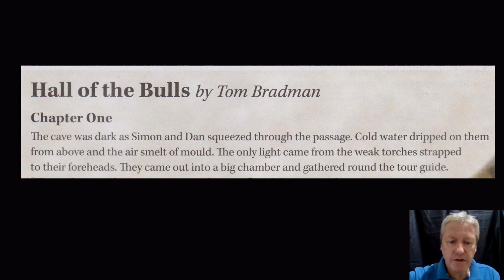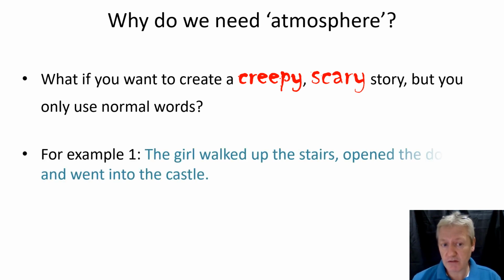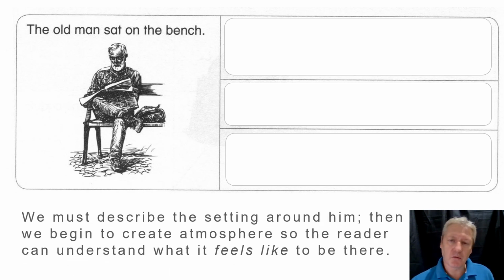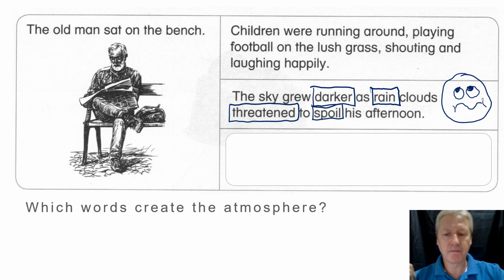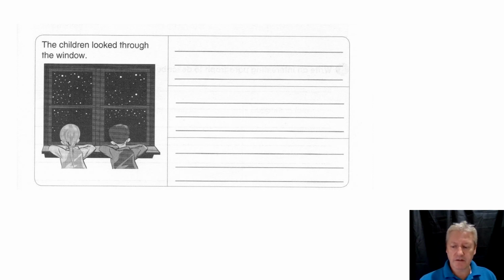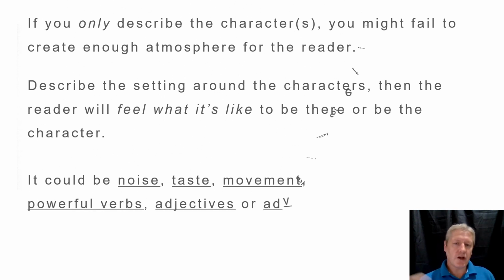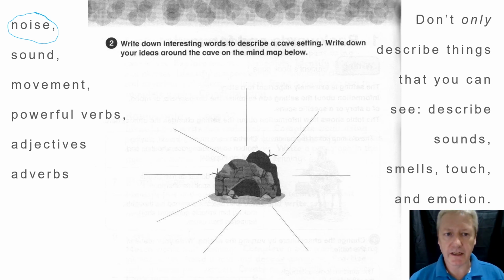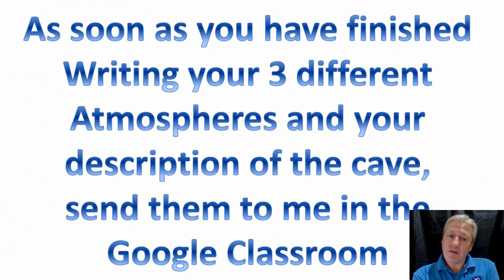Tuesday, July 21 2020 - Creating Atmosphere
(T1 W1 L2 Creating Atmosphere 2)

In this lesson, you need to write some descriptive sentences to create atmosphere. Watch the video, follow the instructions, and try to complete the work today. You'll only need to write about 6 sentences -- easy!